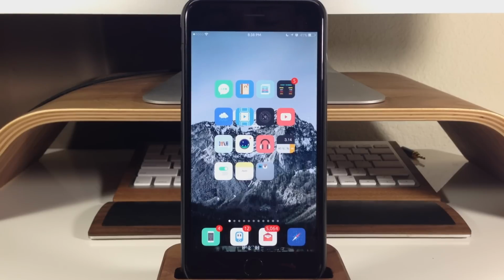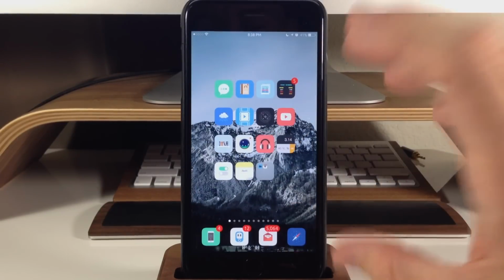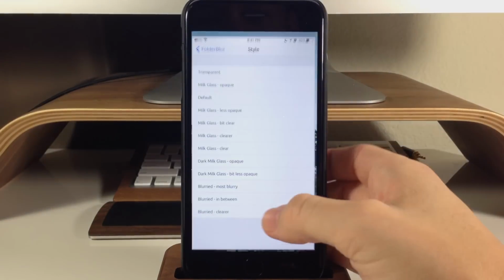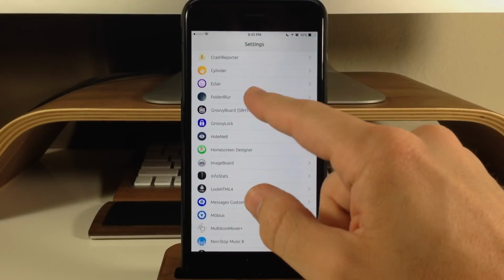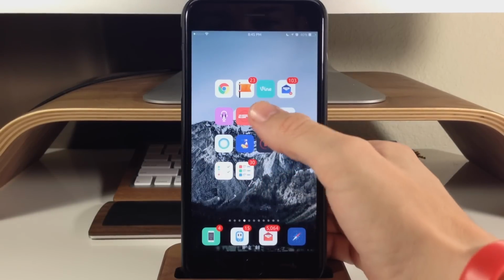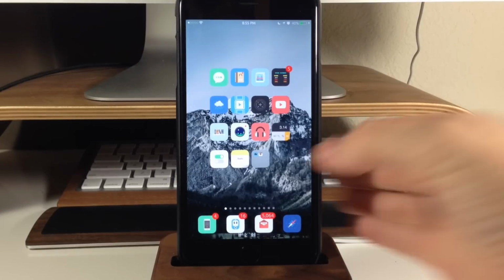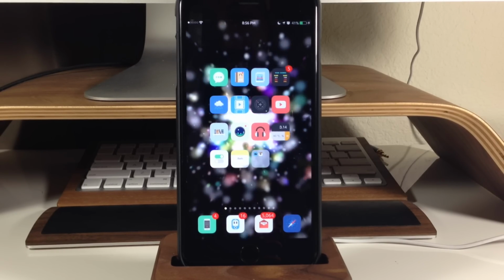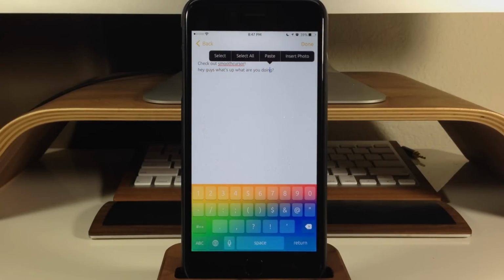Best Tweaks of the Week [April 14 - April 20] - iPhone Hacks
Check out the best tweaks of the week!